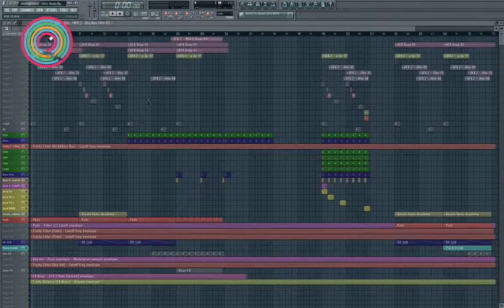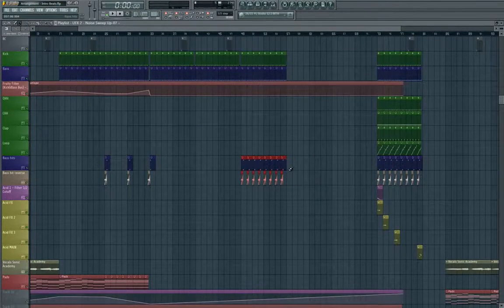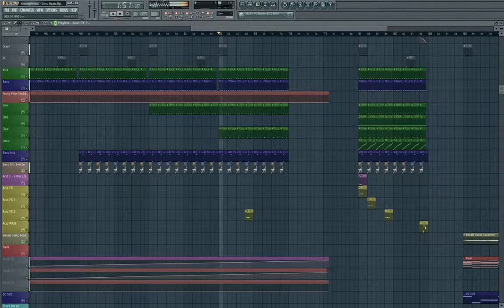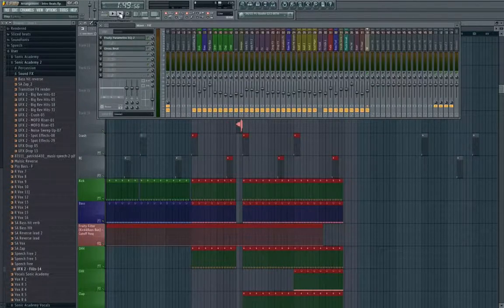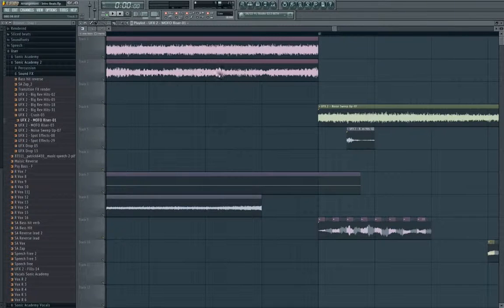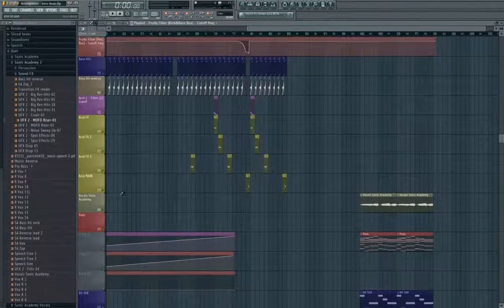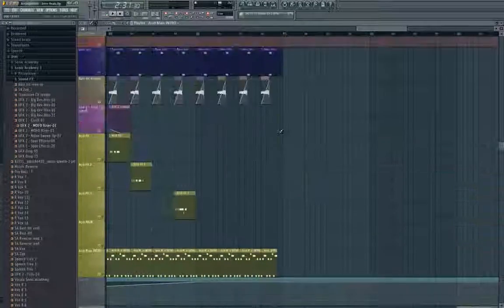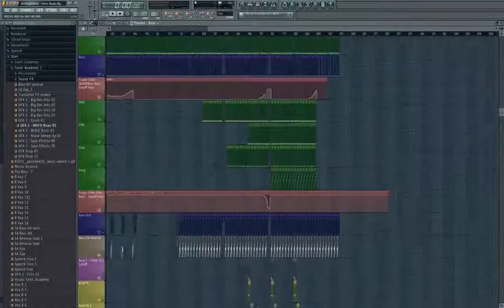Tutorial 12 Arrange To The Break